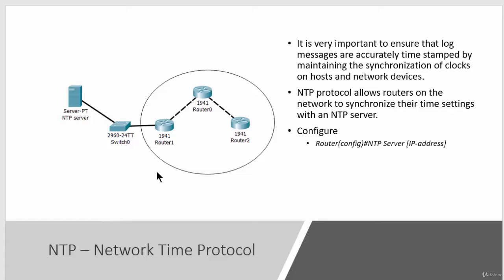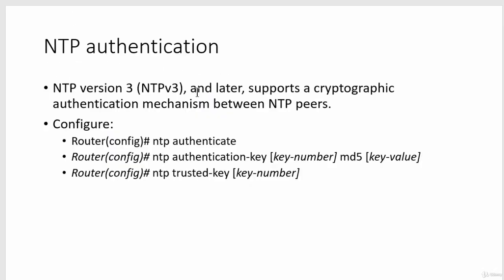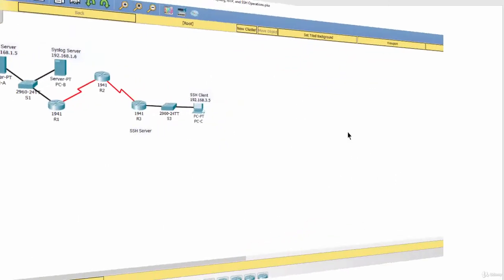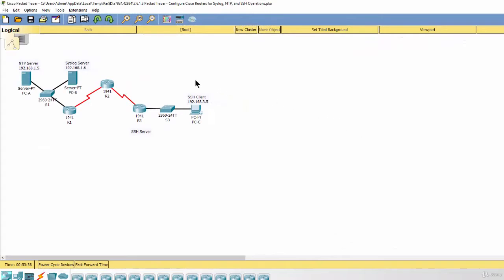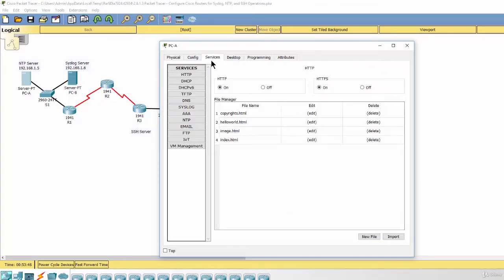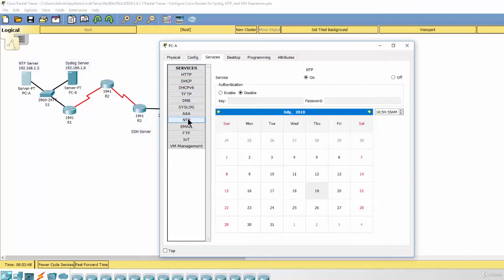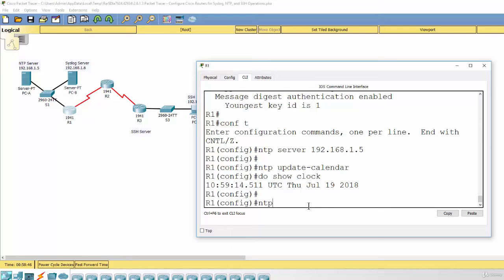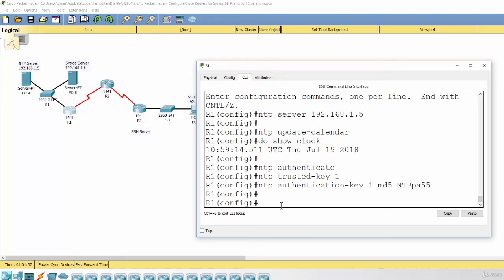2 Configure Routers for NTP